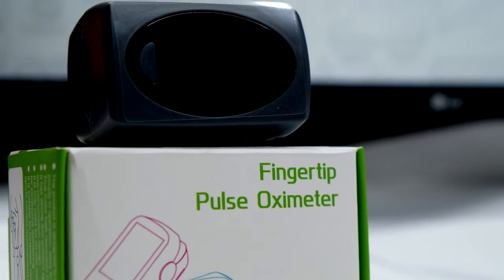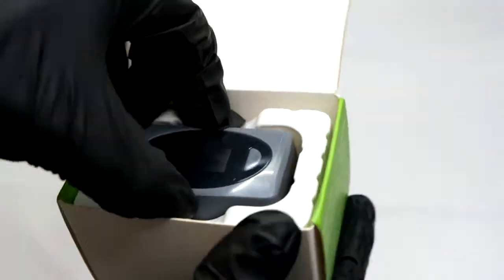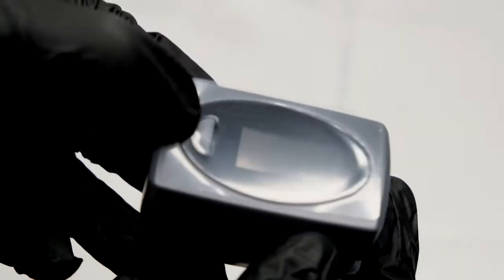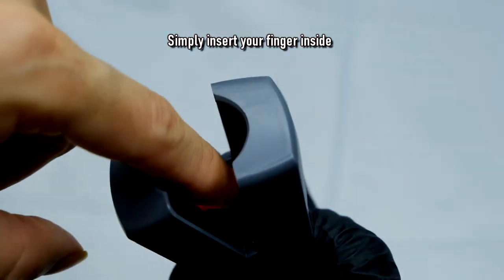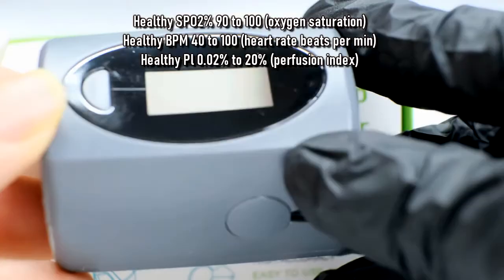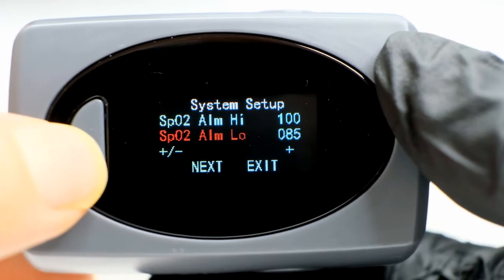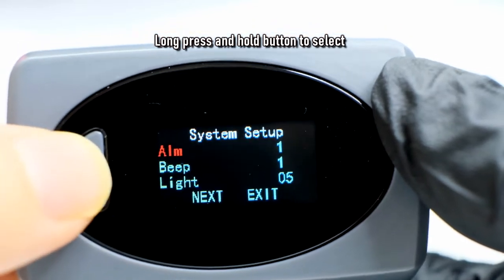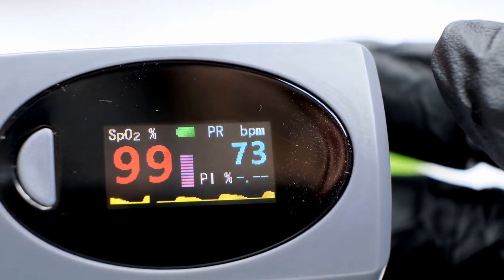Fingertip Pulse Oximeter SPO2% Heart Rate BPM PI% Fast and Easy!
This device quickly, safely, and accurately gives you the ability to track your vital signals mainly SPO2% (Oxygen Saturation), Pulse rate (heart rate beats per minute) and PI (perfusion index).   It's a low power consumption device and you can carry it around with you anywhere.  You can monitor your signs liberally and check it throughout the day.   It's very easy to use by simply inserting your index finger over the light.  This makes a great gift for friends and family!

SPO2 healthy/normal level should be between 90 to 100% (ideally 94-100) but anything less than 90 you should consult your doctor.
PR normal range is 40 - 100 BPM
PI should read between 0.02 to 20%